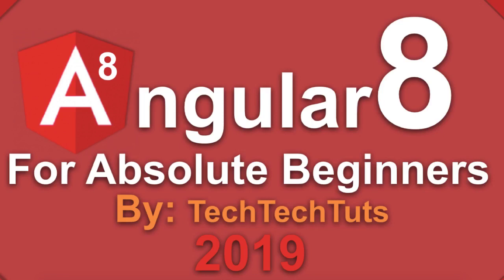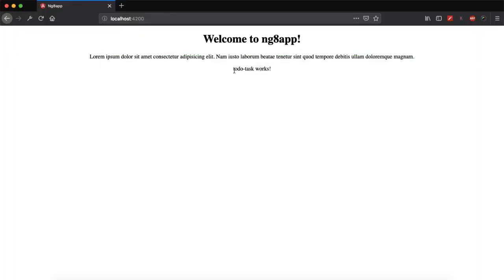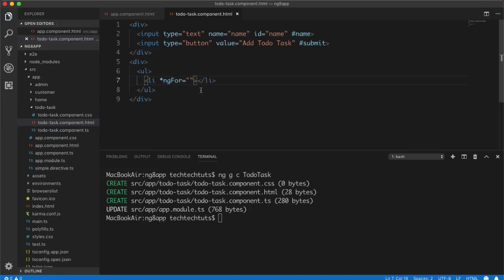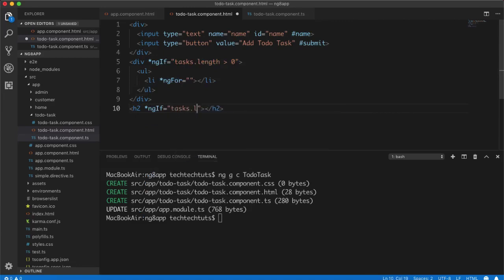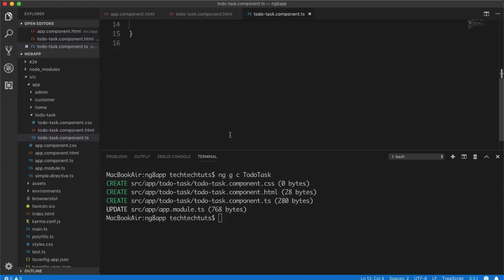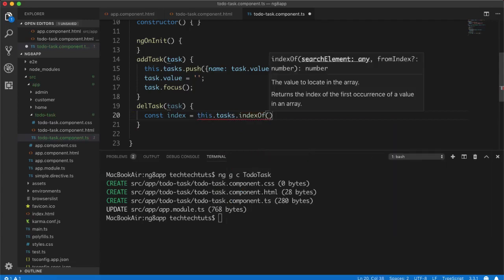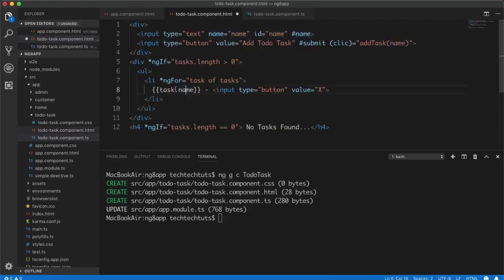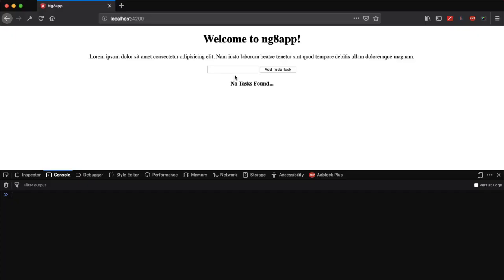Part 14 Angular 8 Tutorial Series by TechTechTuts in 2019:Agnular Mini Project|Angular Todo Task App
Hi Guyz,
This is Part 14 of Angular 8 Tutorial Series by TechTechTuts in 2019. in This Angular 8 Video Tutorial, we will create a Mini Project name Todo Task and will see how can we use, what we have learned in previous 13 tutorials of Angular Series in 2019